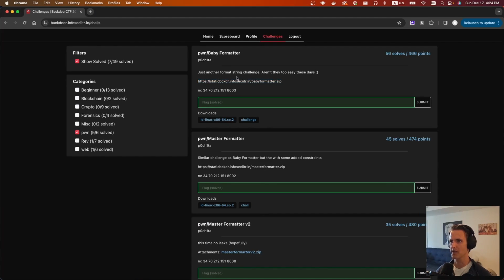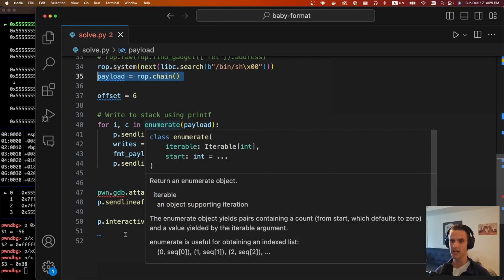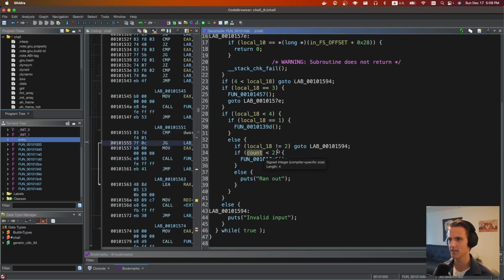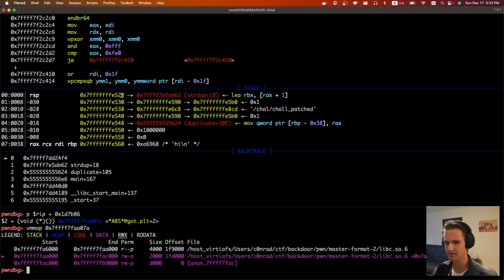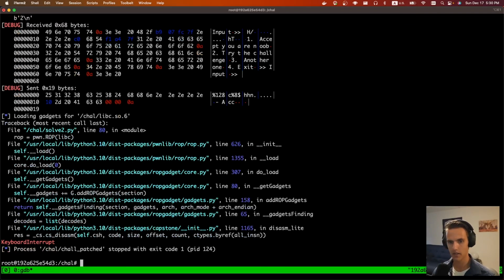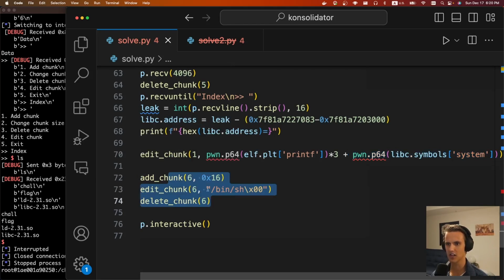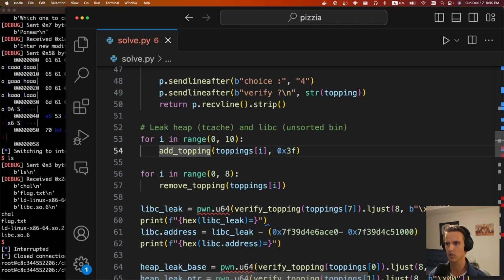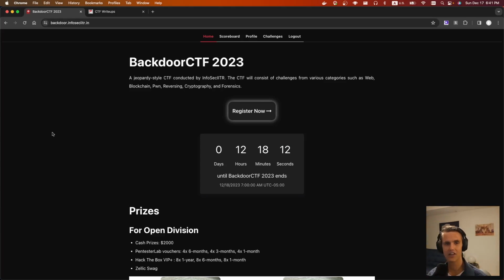BackdoorCTF 2023 Writeups (5 pwn)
00:00 intro
00:10 pwn/baby-formatter
09:49 pwn/master-formatter
13:03 pwn/master-formatter-v2
21:35 pwn/konsolidator
26:30 pwn/pizzeria
36:16 outro